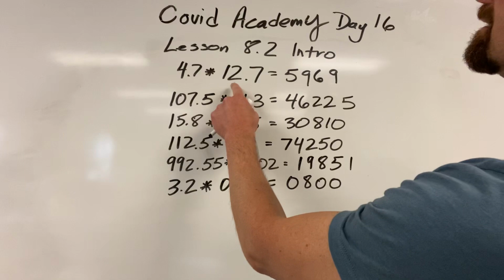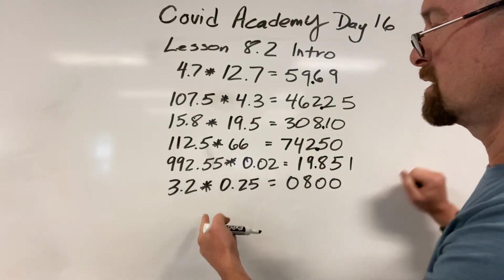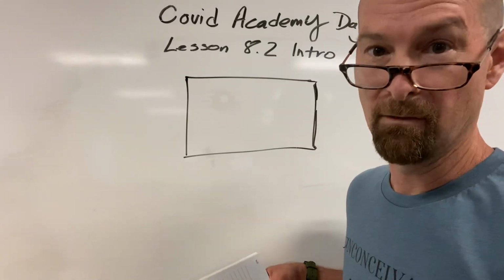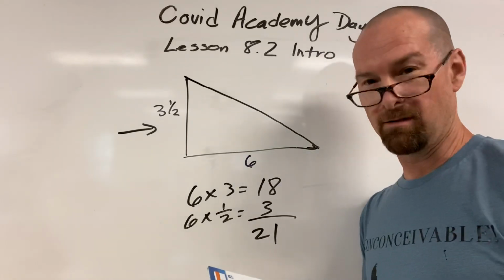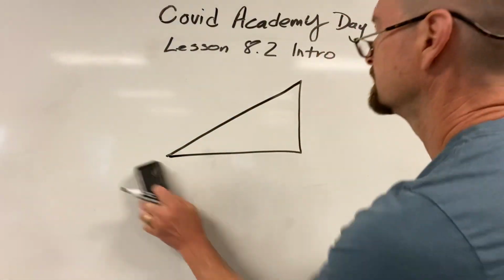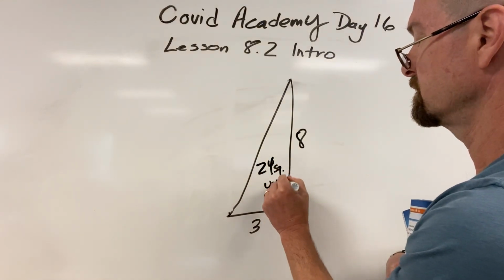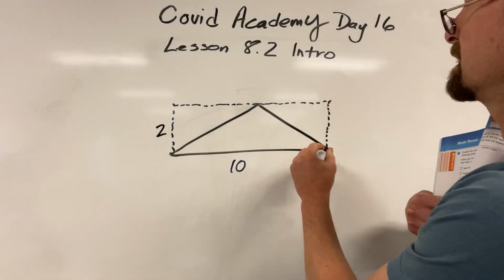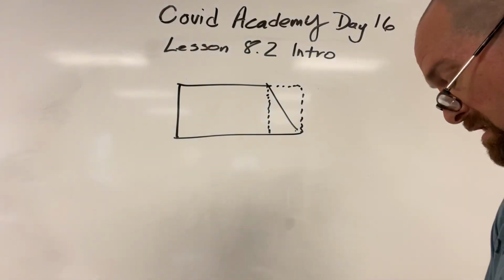Lesson 8.2 Intro